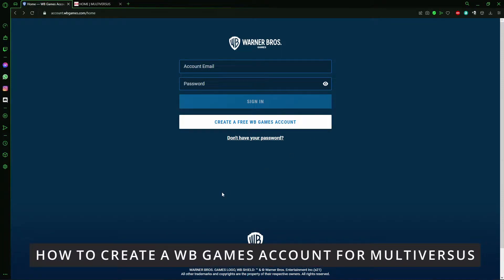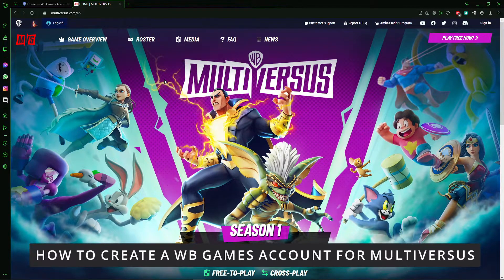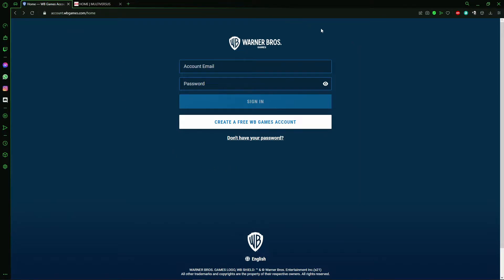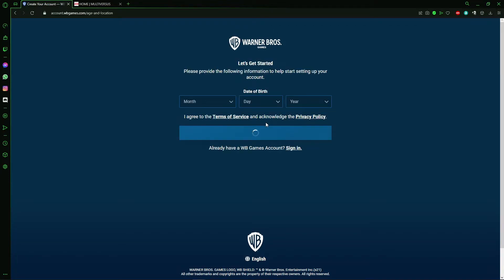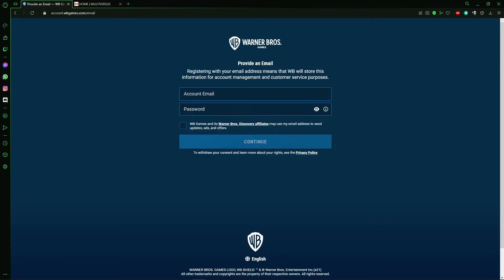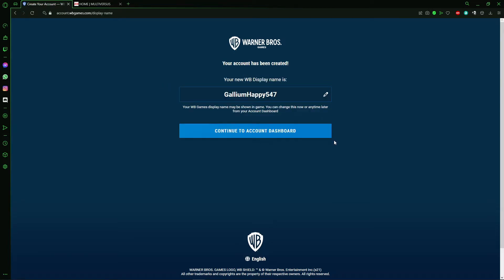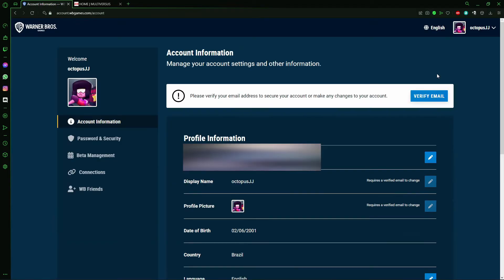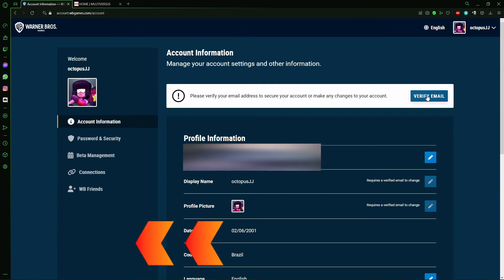How To Create a WB Games Account For Multiversus (Very Quick)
In this video I will show you how to create a wb games account for multiversus